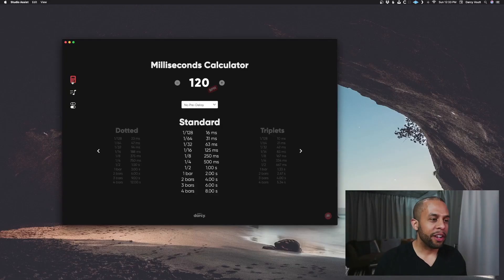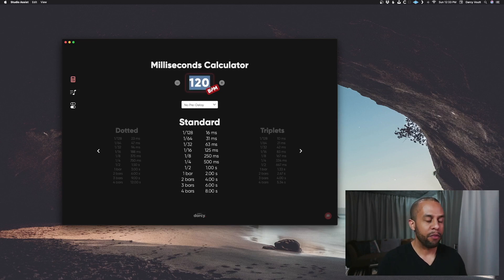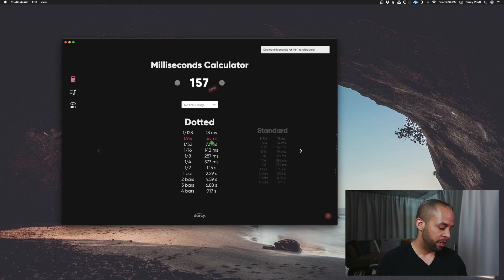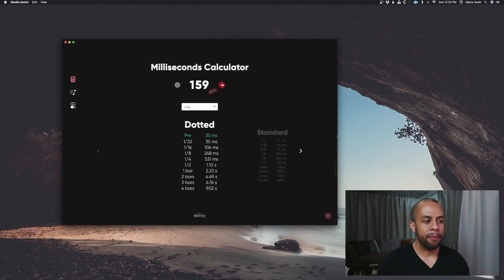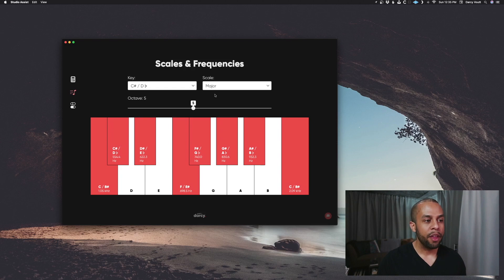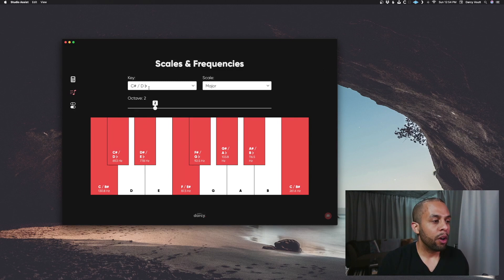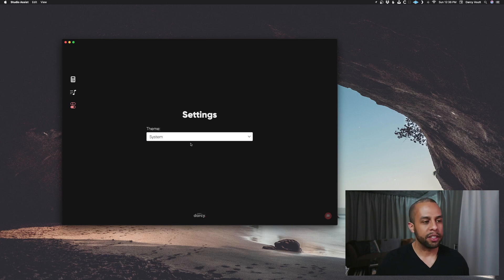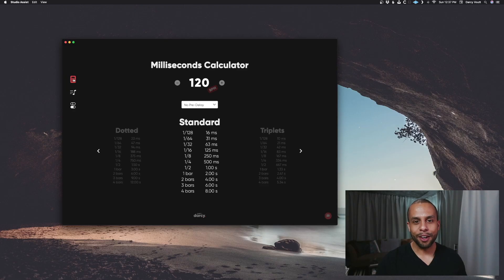Studio Assist Walk-Through | My First App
This video will demonstrate how to use my new app, Studio Assist. It features a millisecond calculator that supports pre-delay and a piano scales option that showcases the frequencies per each key. Additionally, there is also support for both light and dark modes. Ensure you also hit the feedback form with your feature requests.

Why use a reverb Calculator?

Thank you for checking out the Studio Assist Walk-Through!

Social: @darcyvoutt